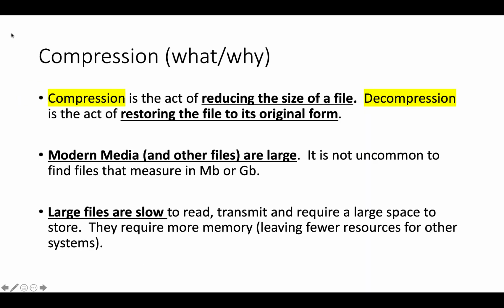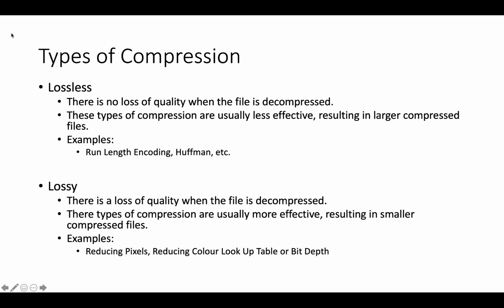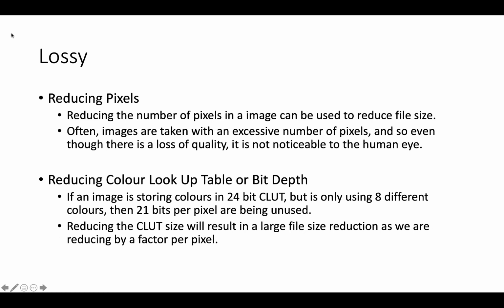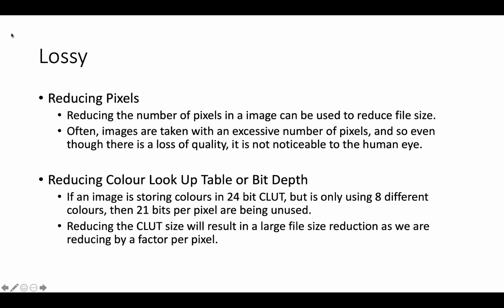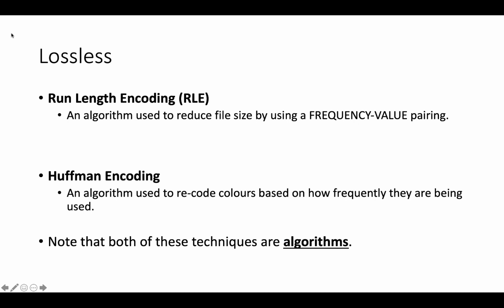Digital Data: Compression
This video describes the need for compression and also the difference between lossy and lossless compression algorithms.